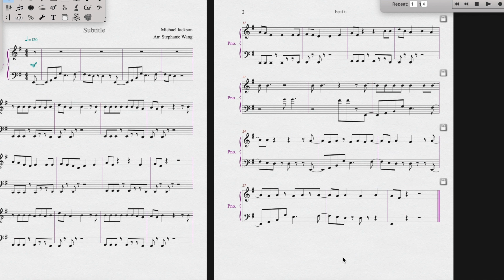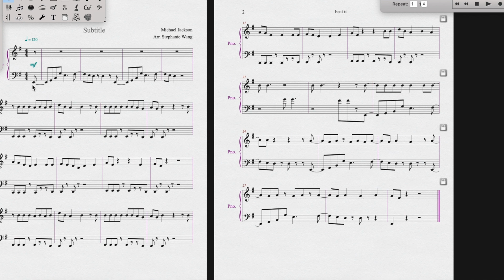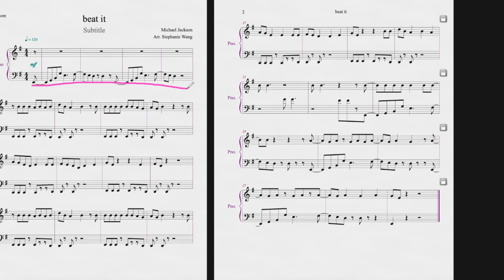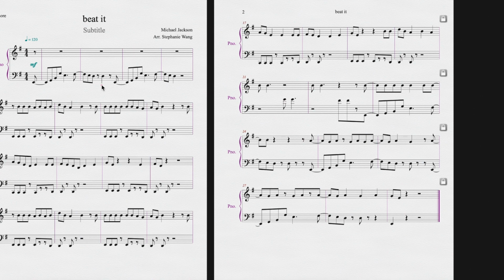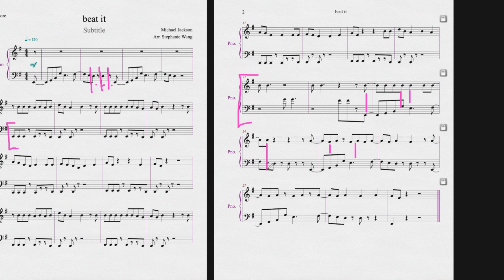8VA | Popsical- Beat iT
Welcome to Popsical!  This series will help explain the basics of arranging.  You will be exploring 10 pieces that represent a variety of genres: pop, rock, hip-hop, EDM, and of course classical.

In this video, you will hear a break down of Ms.Stephanie's arrangement of Beat It, by Michael Jackson.